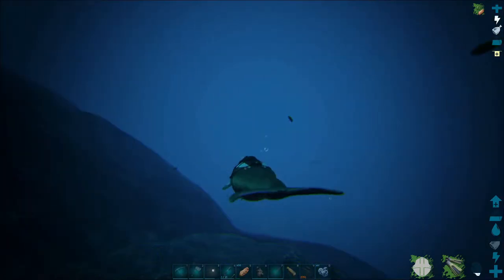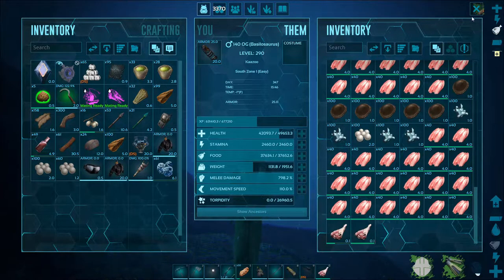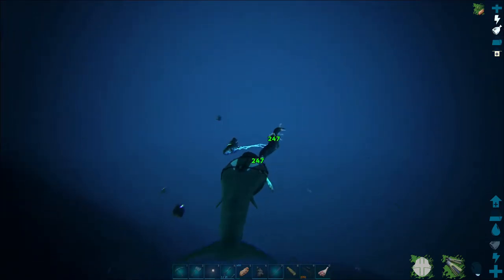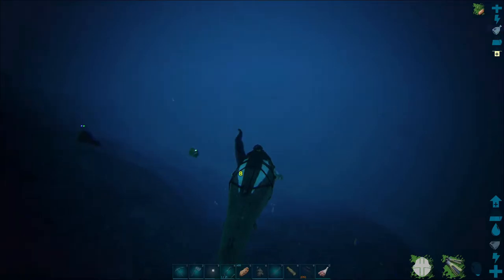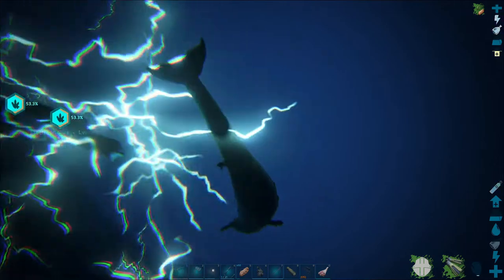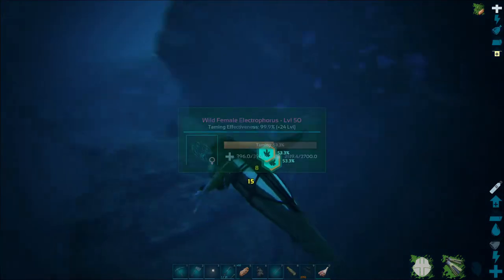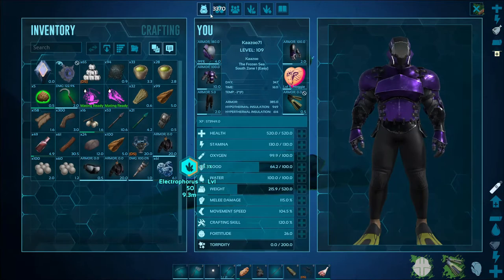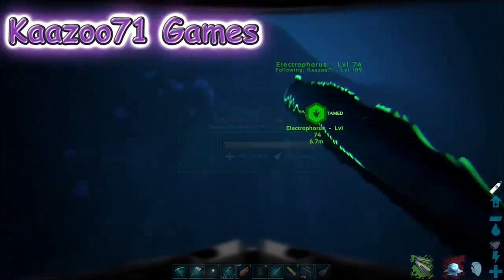How to Tame an Electrophorus in Ark 💥- EEL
How to Tame an Electrophorus in Ark

In this Ark Taming Video, I will show you how to tame an Electrophorus, aka Eel.